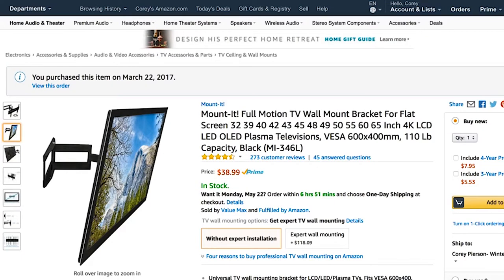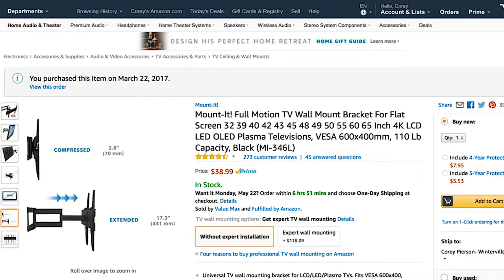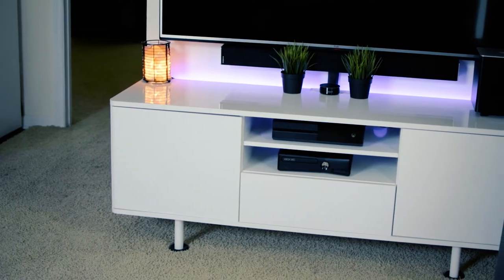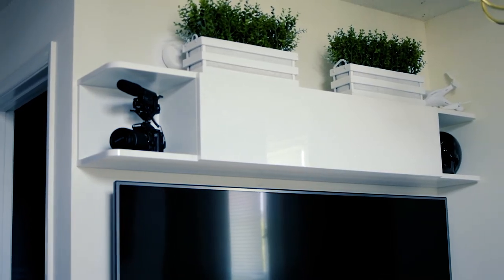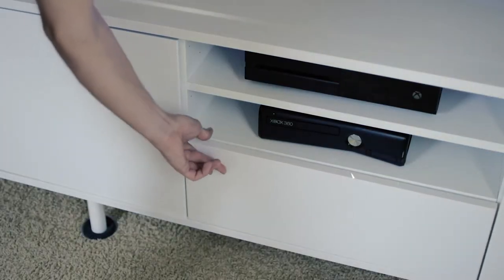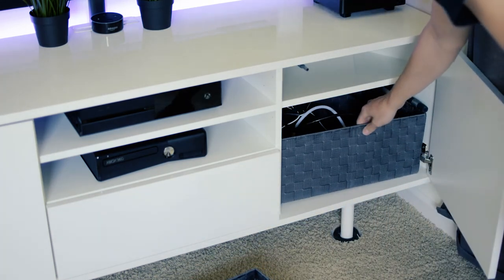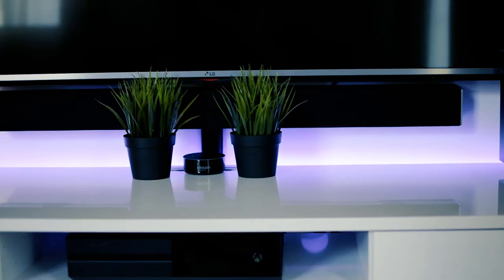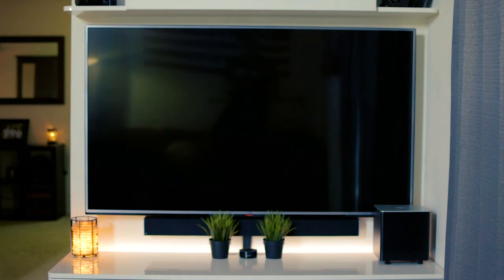Best 4K LG TV/MEDIA Setup!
This is my TV/Entertainment System Tour for Early 2017!
(LINKS BELOW)

► LG TV (60" Model)
► TV Mount
► Sound-bar & Subwoofer (Combo)
► Salt lamp
► Etekcity Remote
► Amazon Echo Dot
► Xbox One (Battlefield 1 Bundle)
► Xbox 360 (Horizon 2 Bundle)
► Phillips Hue Lightstrip
► IKEA Plant

► IKEA MOSTORP TV UNIT -

► IKEA MOSTORP WALL SHELF

MY CAMERA GEAR:
Nikon D5300
Nikkor 35mm f/1.8 Lens
Manfrotto Tripod
Manfrotto Fluid Head

Songs:
Tobu - Colors
Jim Yosef - Lights